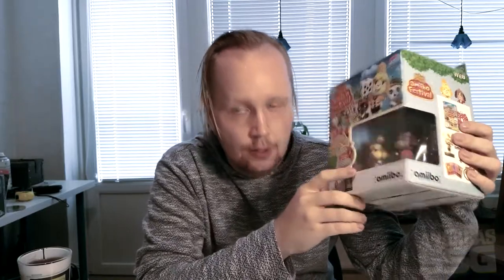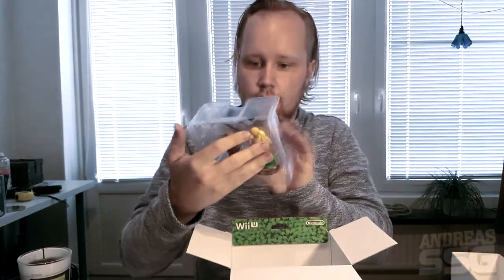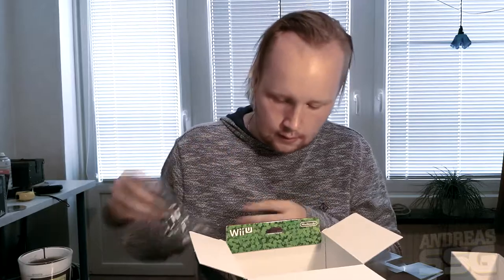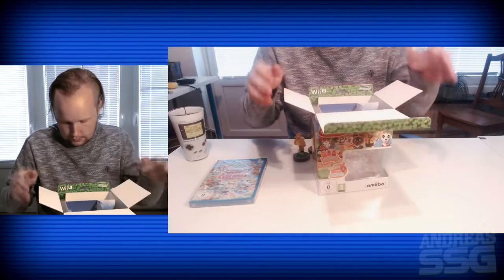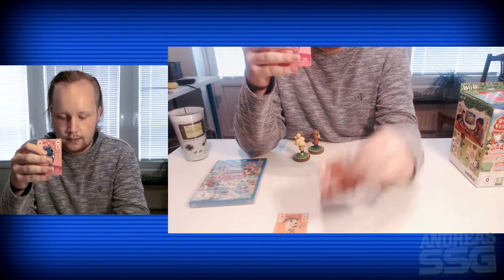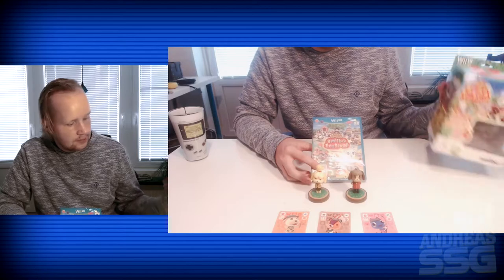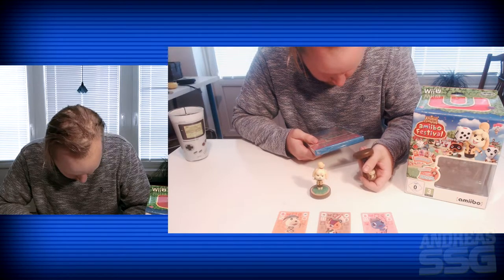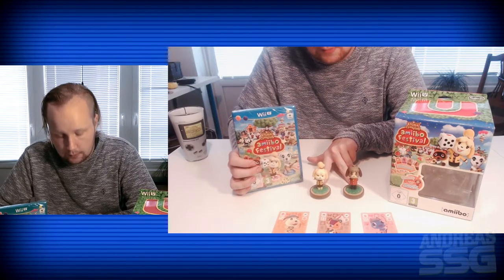► Unboxing - Animal crossing Amiibo festival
Welcome to my new unboxing video where i will show what you get in the Animal crossing amiibo festival box.

» ● Skype - SarcainSG «